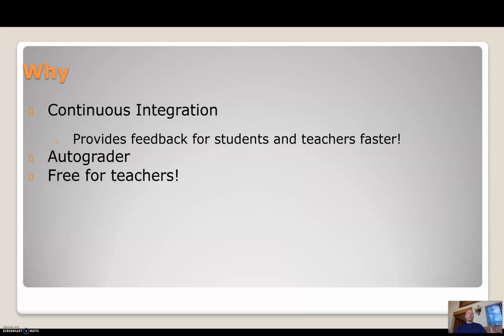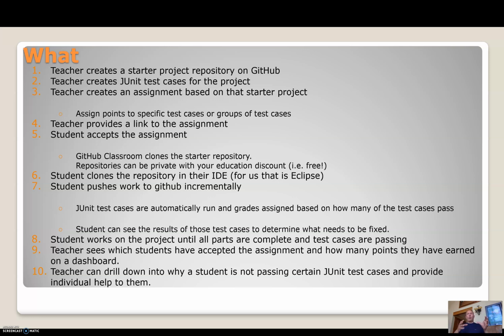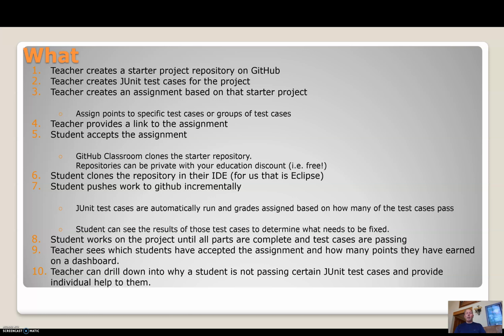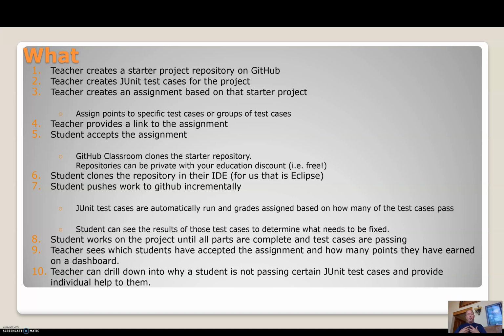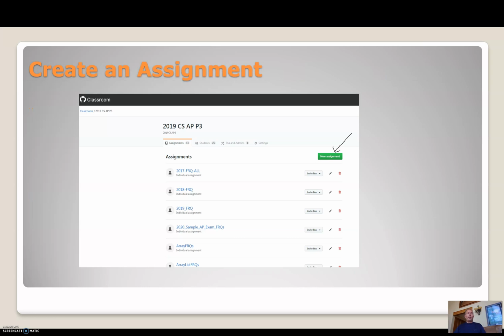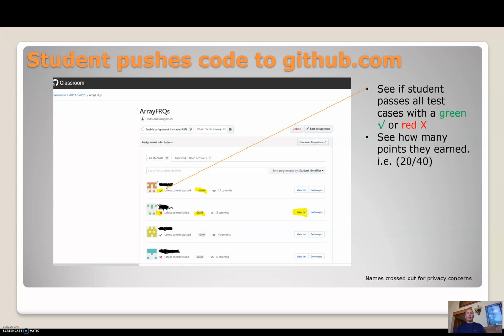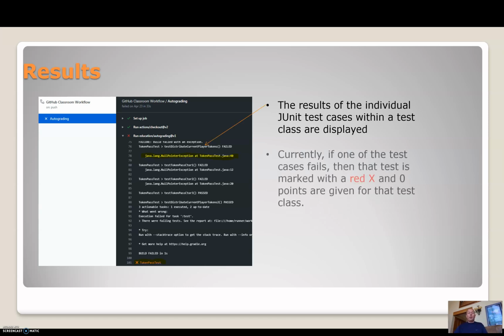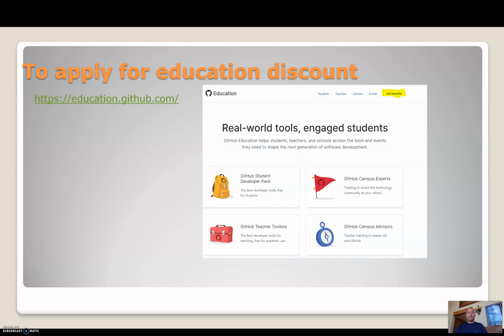Using Github Classroom with AutoGrader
Overview of using Github Classroom and it's new autograder functionality.